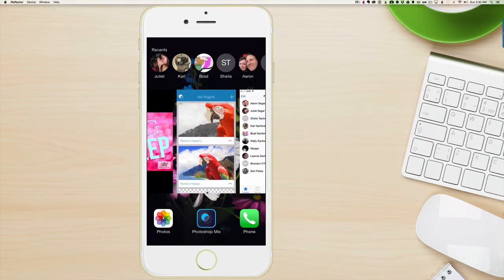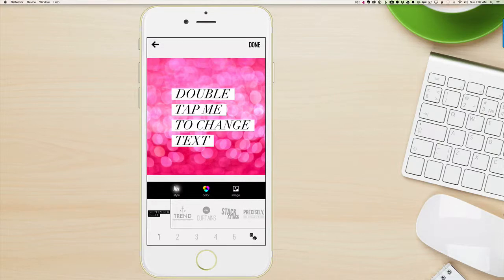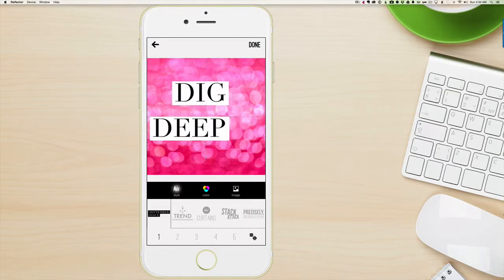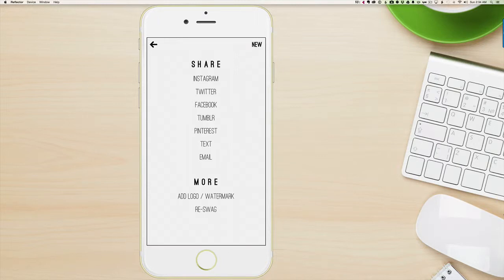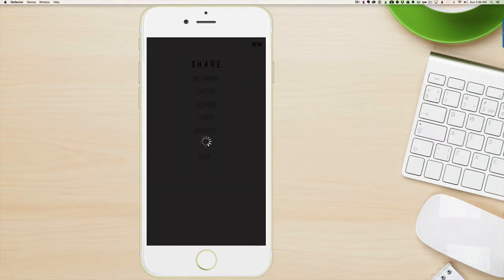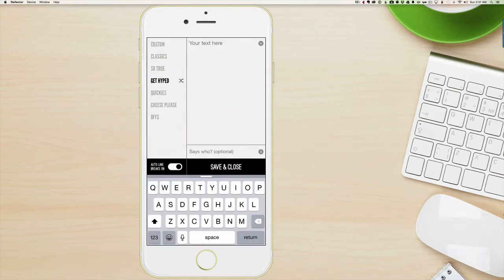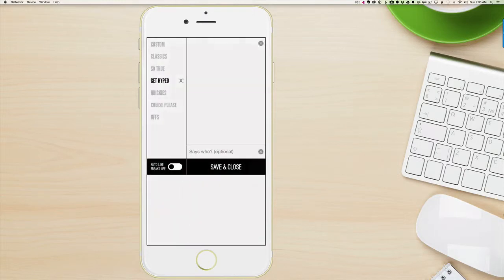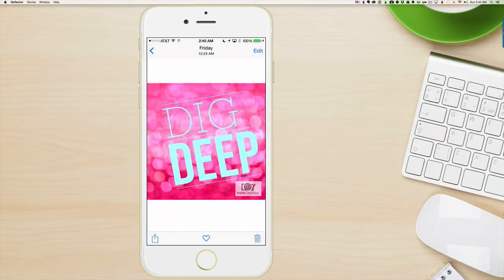24 Hour/24 Day Image Creation Marathon - Tutorial #1 - with callouts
Learn Wordswag - 12 minute video tutorial on the Wordswag iPhone app. Please keep in mind that all of the moves shown are done with your fingers on the iPhone screen--touches, pinching with two fingers, spreading with two fingers. This is the first in a series of 24 videos demonstrating 24 amazing iPhone apps for visual content creation.